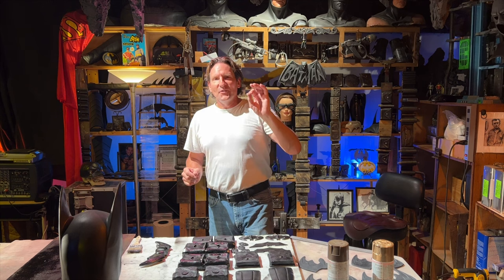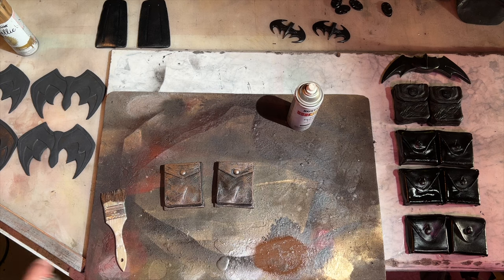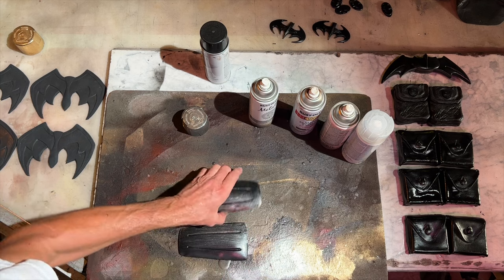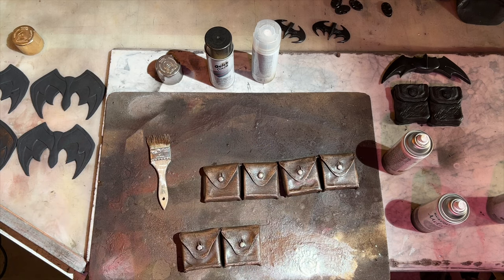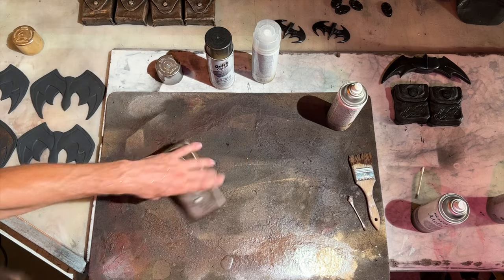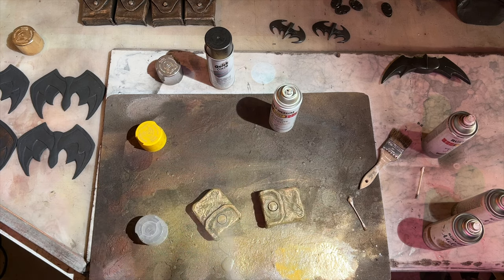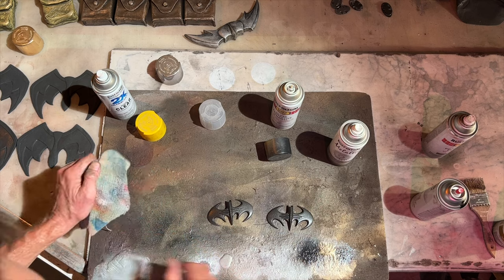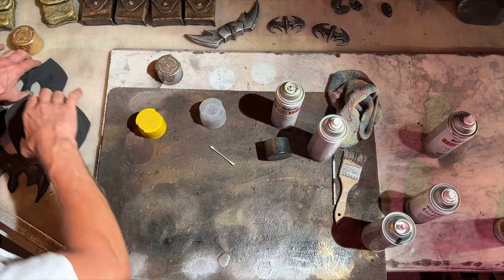DIY Finishing Batman Utility Belt Parts